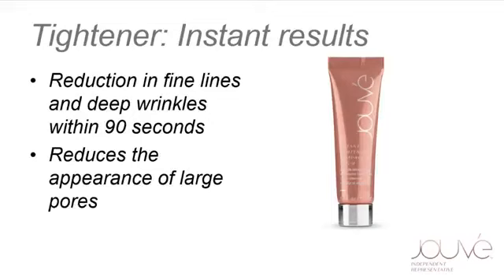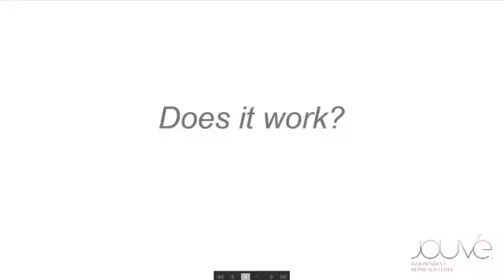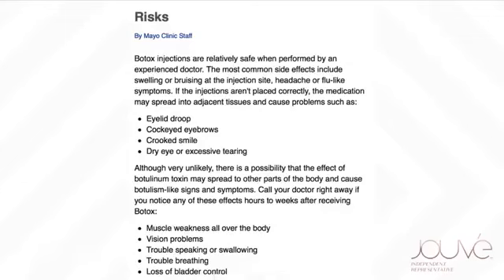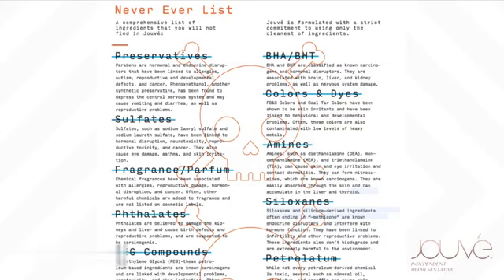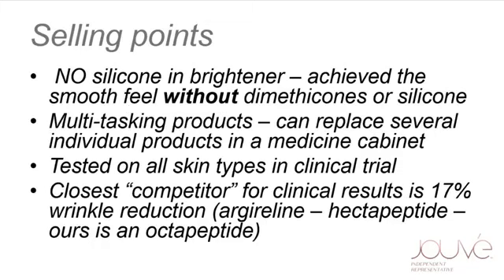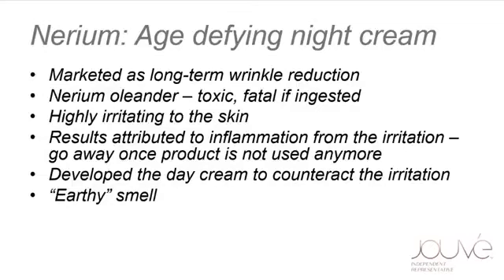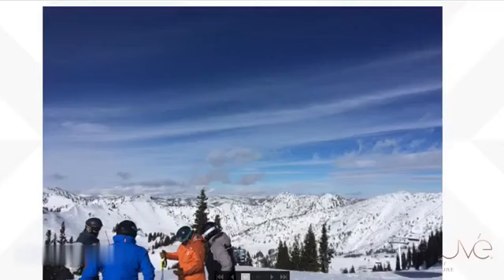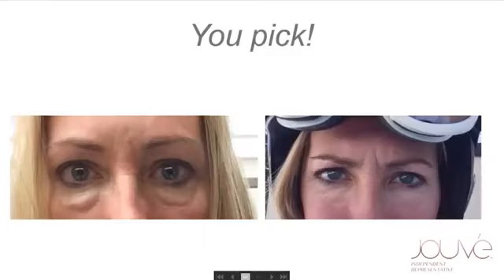Jouvé: An In-Depth Look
Erika Elmuts, who has spent many years working in the medical field, earning a master's degree in nursing among many other accolades, discusses why Jouvé is so effective. These 100% Organic, Toxin free products work to nutrify your skin on a cellular level.

Experience a visible increase in elasticity and diminishing of fine lines and wrinkles in as little as 90 seconds with Jouvé's flagship product, the Skin Tightening Cream.

The Jouvé Dark Spot remover is an award winning creamy, plant based and nutrient packed moisturizer  that smooths skin tone and creates a vibrant, healthy look.

The Jouvé night masque is dense, nutrient, packed rejuvenating and it provides noticeable results within the first few applications. Don't be surprised if your friends begin to ask about what you've been doing differently!

Reach out to the person who shared this video with you and let them know what you liked best!

To Your Health and Success,

Team Bold Life